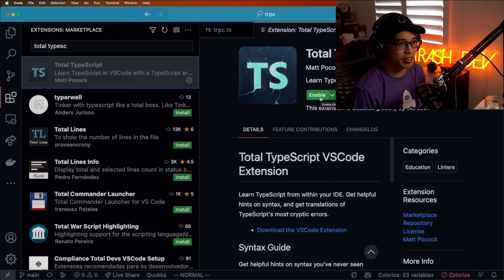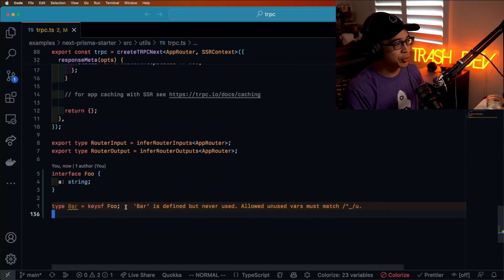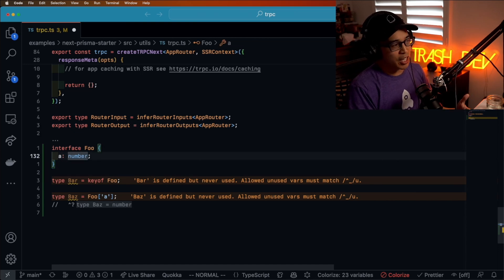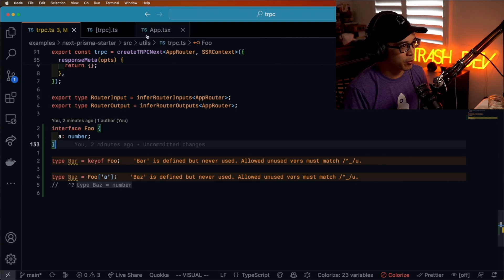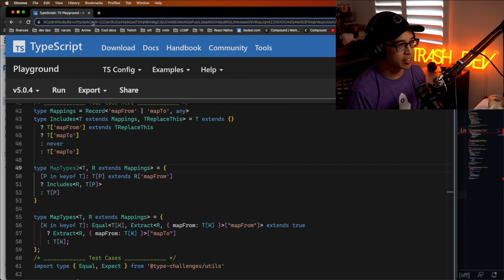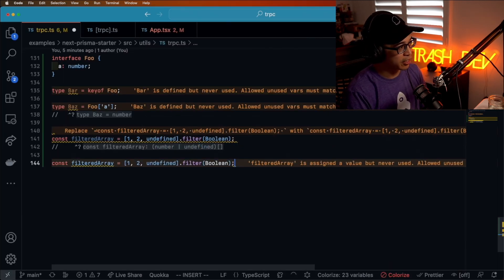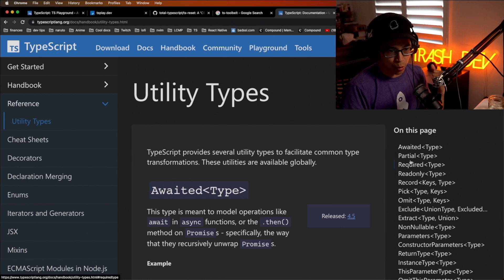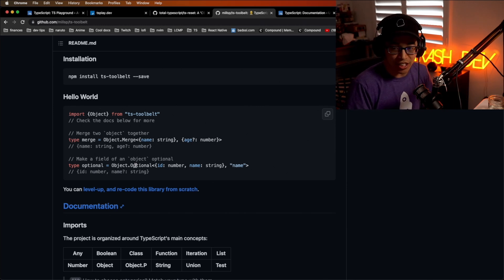Typescript Tools That Make You Productive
Here's a list of tools I use daily to help with my typescript development. Share your favorites in the comments. I could use some cool neovim ones.